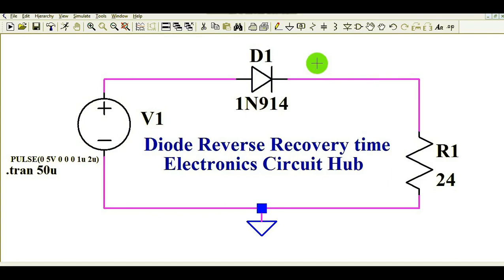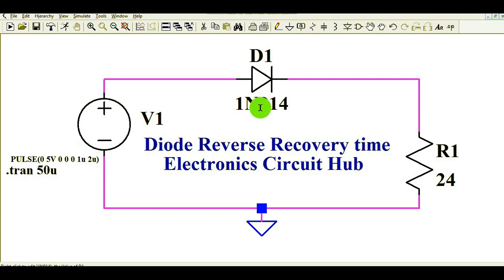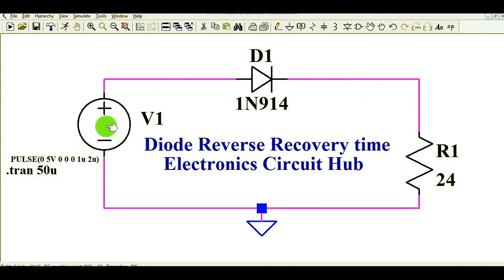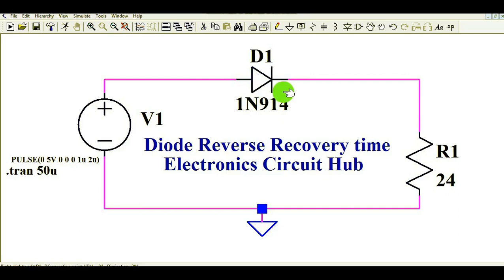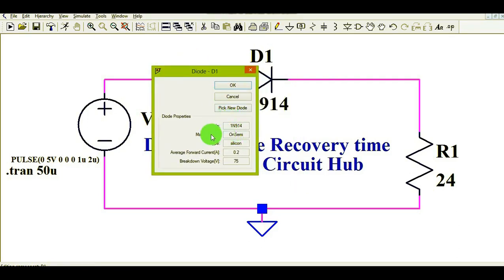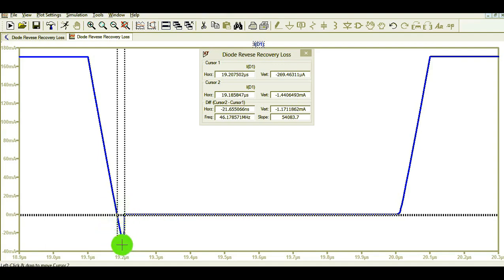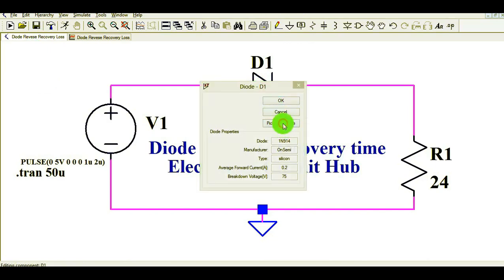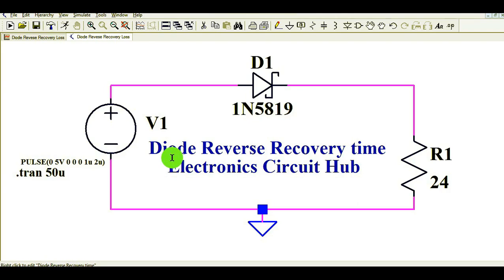Simulation of diode reverse trr recovery time in ltspice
In this video simulation of diode reverse recovery time in ltspice explained. After watching this video you should thoroughly able to understand diode reverse recovery time.